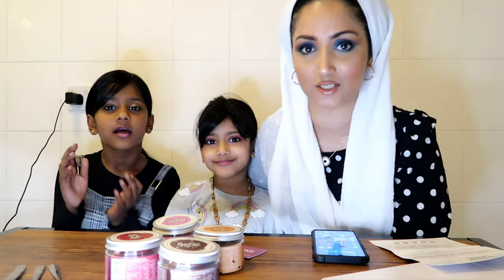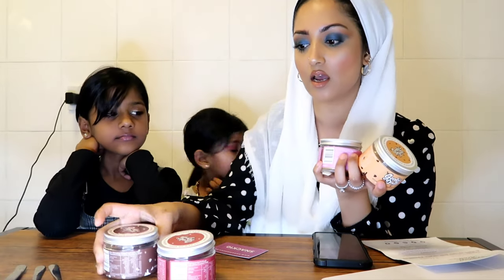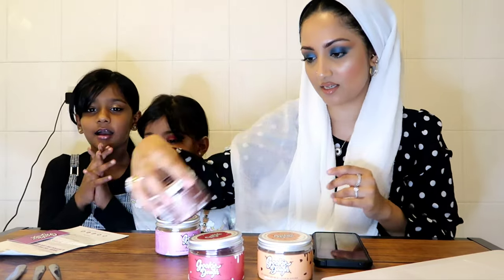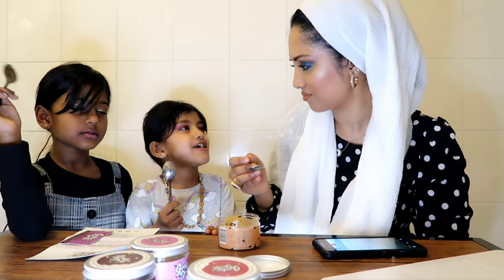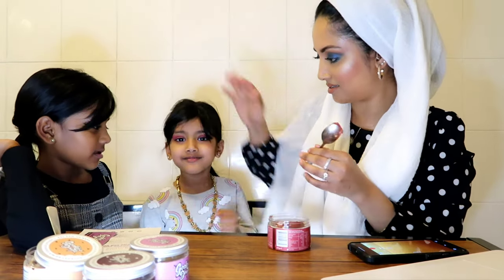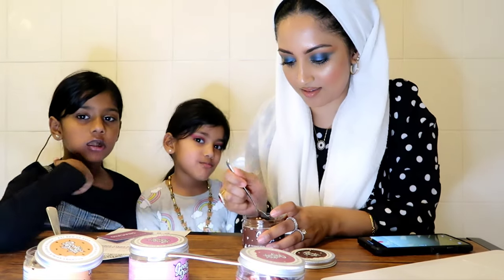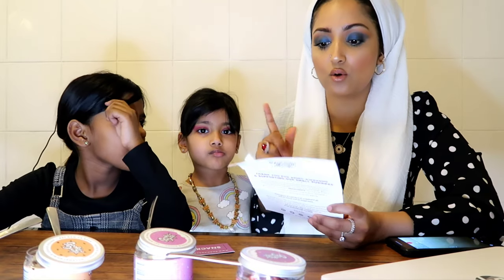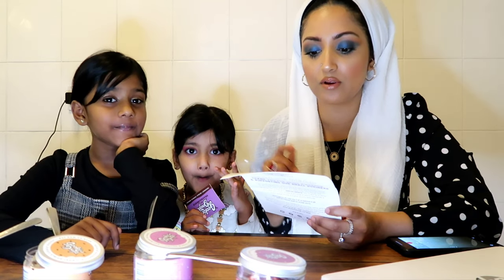Raw Edible Cookie Dough | Testing out Gookie Dough | Bengalistagram